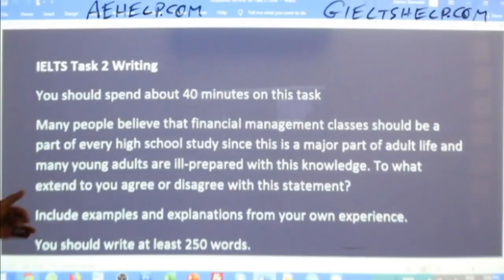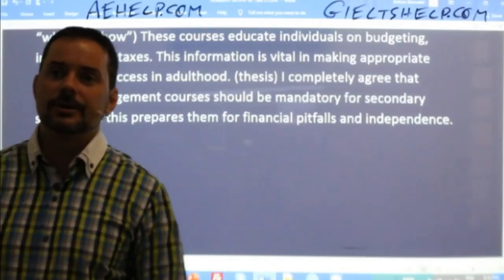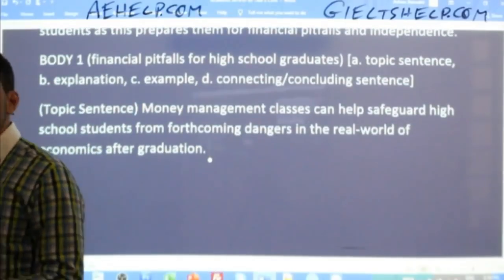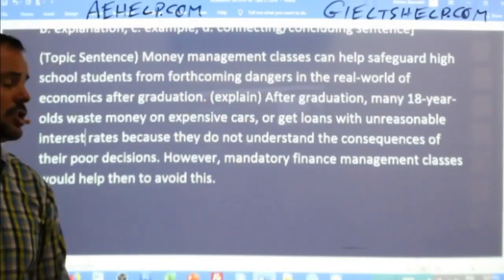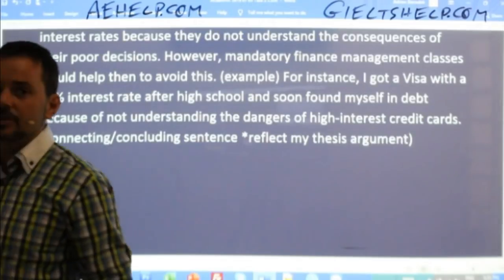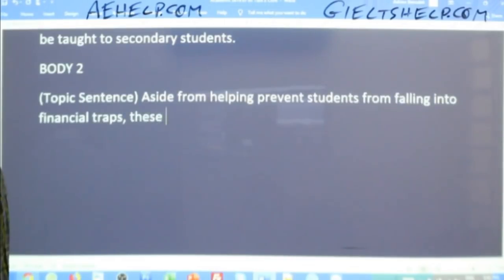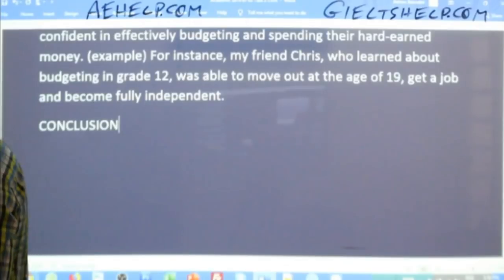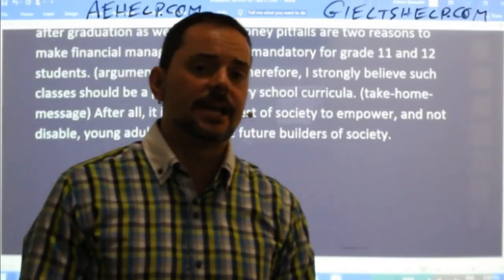IELTS Live - Task 2 Writing - Body and Conclusion